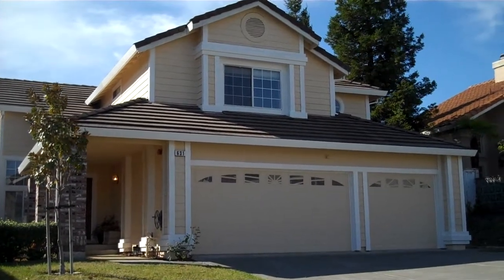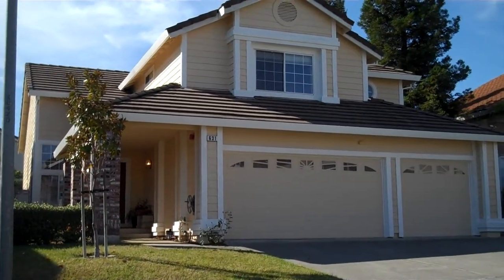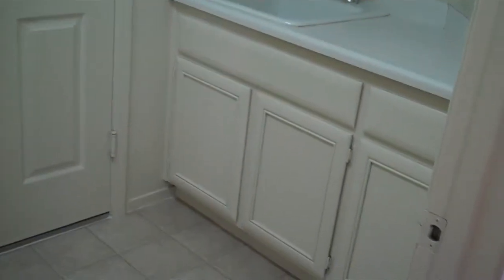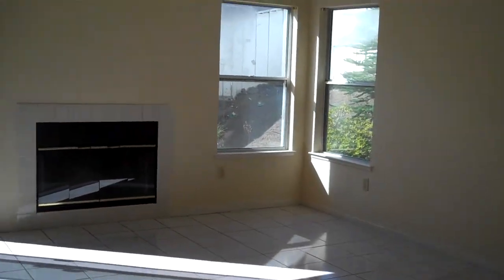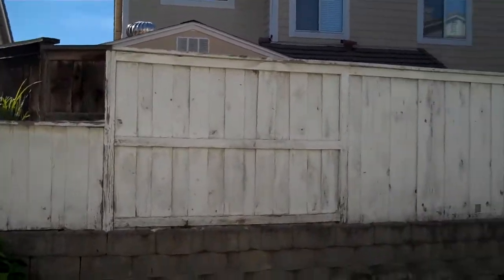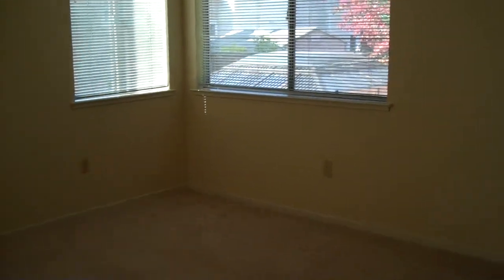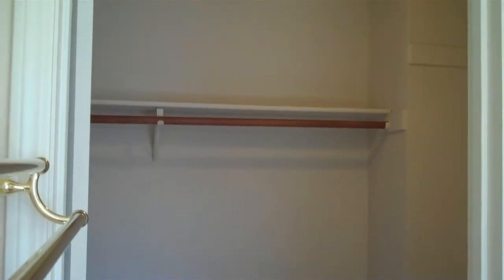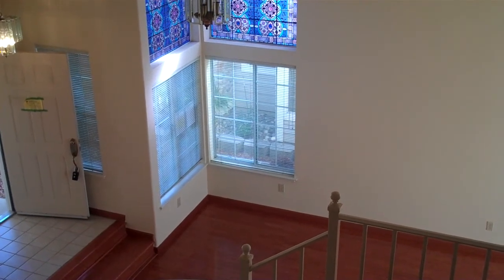631 Archer Ct, Vallejo, CA 94591 - Sold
REO property. Fully cleaned house with recent rehab, which includes new interior and exterior paint, all brand new stainless steel appliances, nice hardwood floors. Great court location. 5 Bedroom, 3 baths and 2573 SQFT!